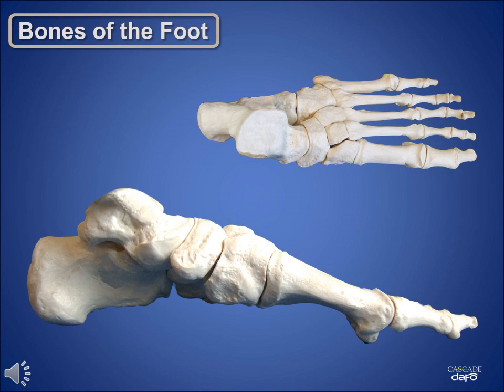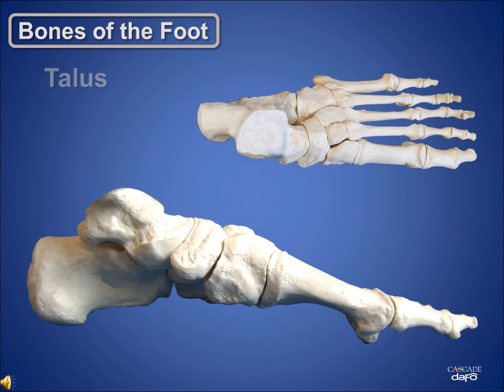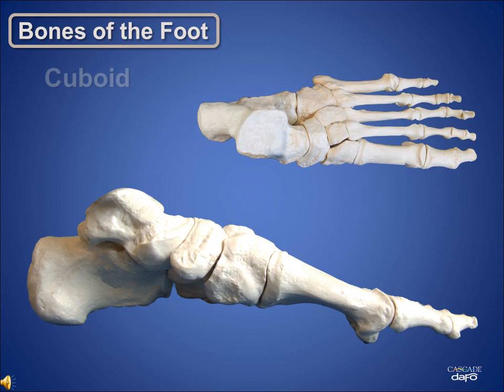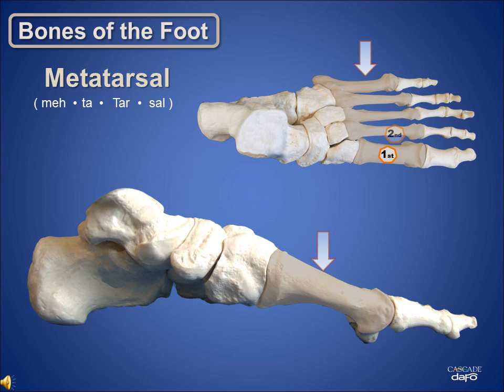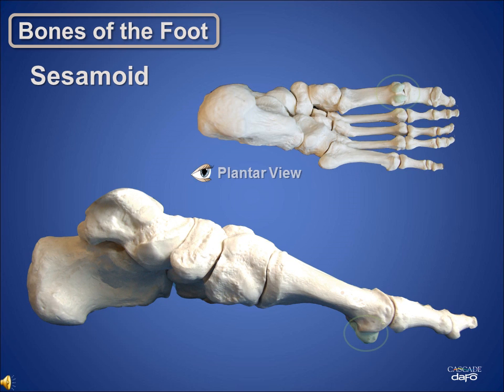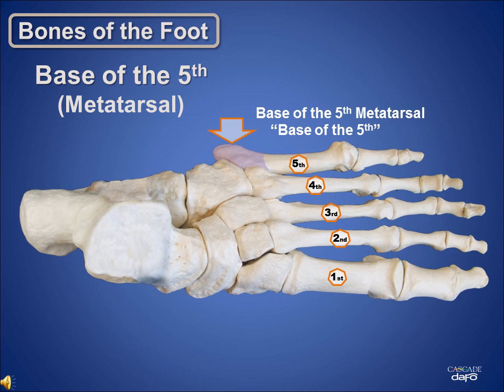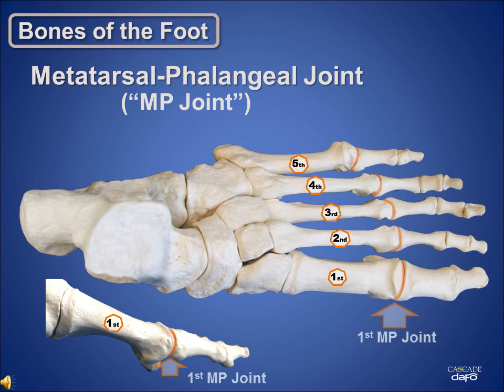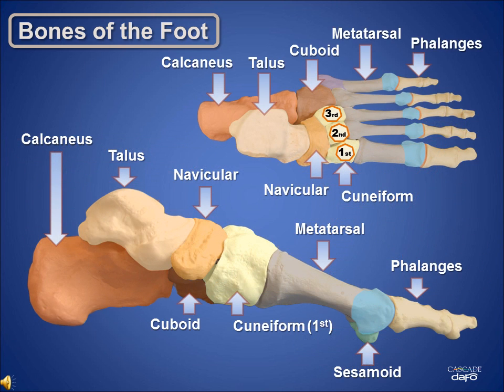Anatomy Review | Bones of the Foot | Cascade Dafo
A quick review of the bones of the foot -- useful for practitioners who work with lower extremity orthoses.

Helping Kids Lead Healthier, Happier Lives®